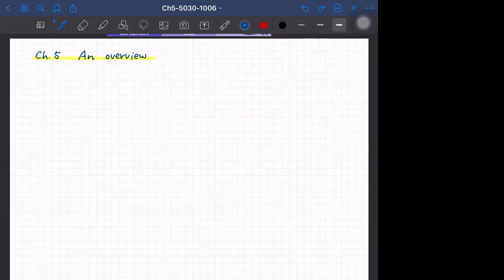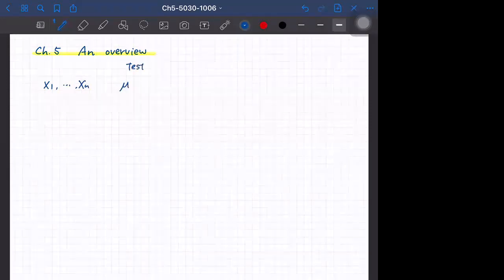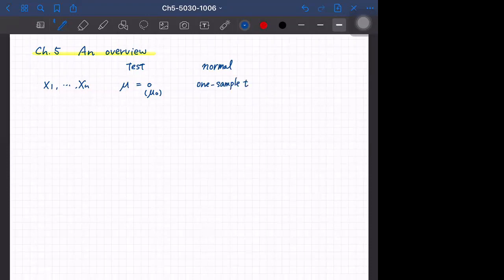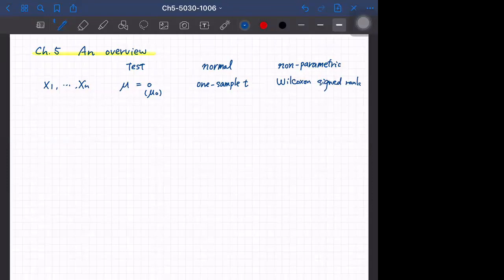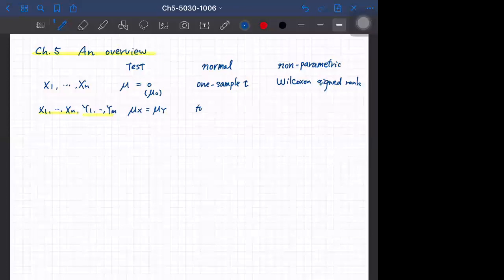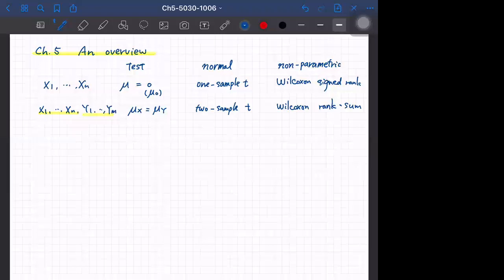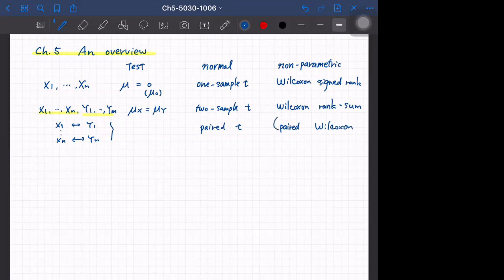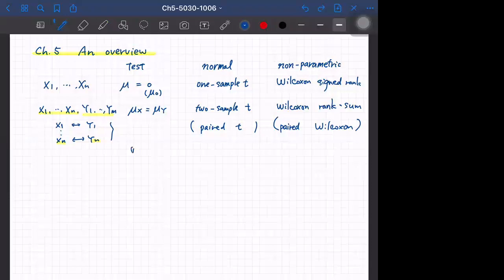5030-21F-10-07-1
Chapter 5 - An overview
No quiz.